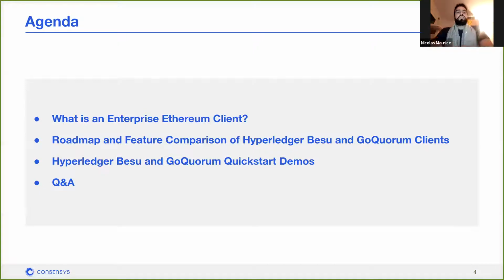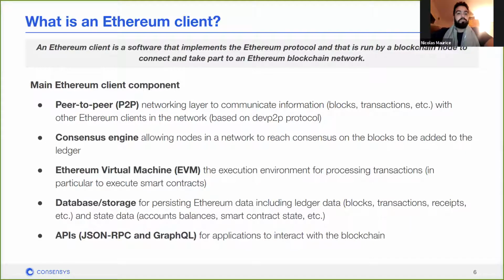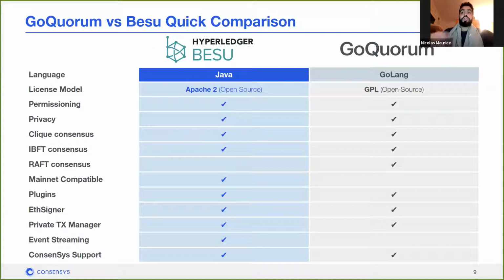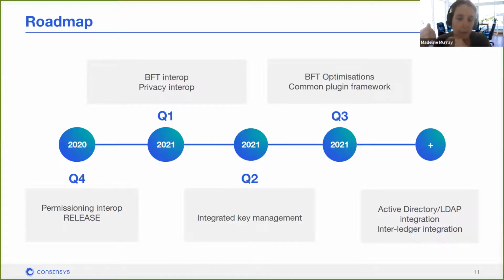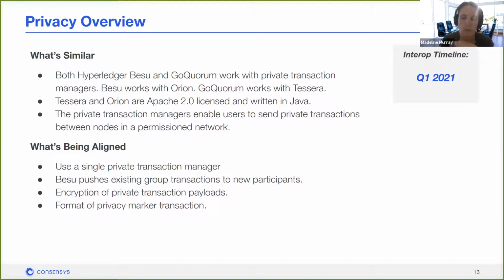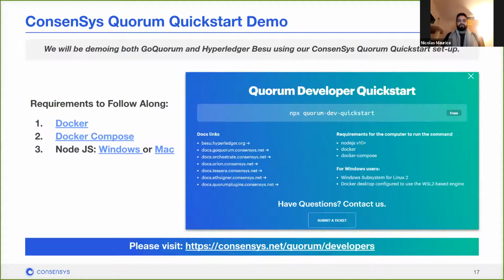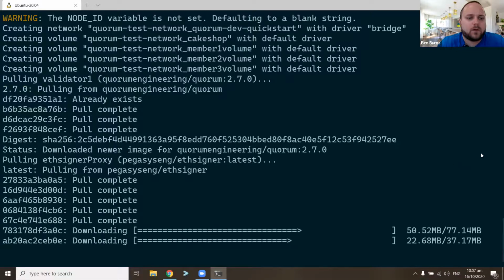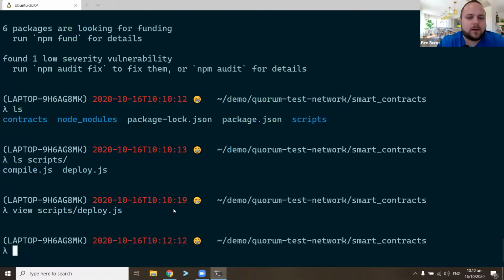Getting Started with ConsenSys Quorum Webinar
ConsenSys Quorum is an open source protocol layer that provides developers with the flexibility and reliability needed to make their blockchain applications successful. This webinar is a technical introduction to getting started with Quorum through the GoQuorum and Hyperledger Besu enterprise Ethereum clients.

(This webinar is the second in a series of webinars providing information regarding ConsenSys Quorum. The first webinar is not a requirement, but the recording is available here for additional introductory information).

You'll walk away from this webinar with an understanding of the following:

Components of an Enterprise Ethereum client.
Comparison of the Hyperledger Besu and GoQuorum clients.
Hyperledger Besu and GoQuorum set-up demonstrations.
ConsenSys Quorum's technical roadmap.
Questions & Answers